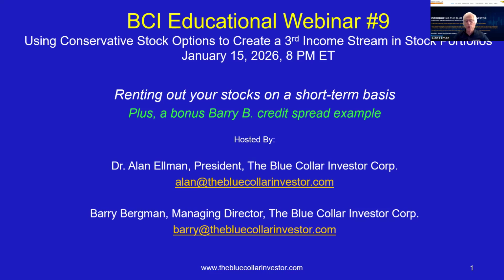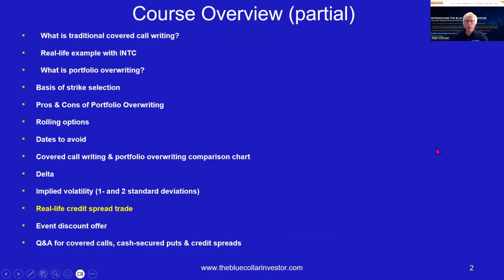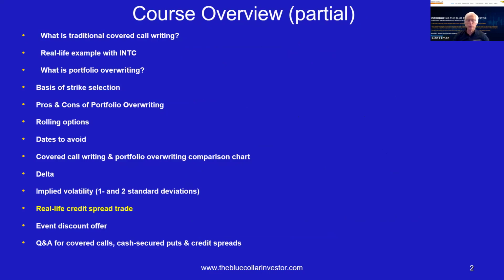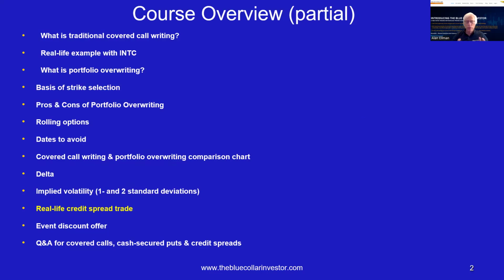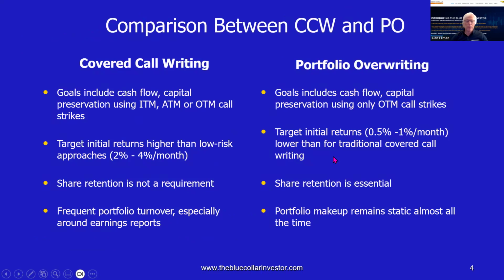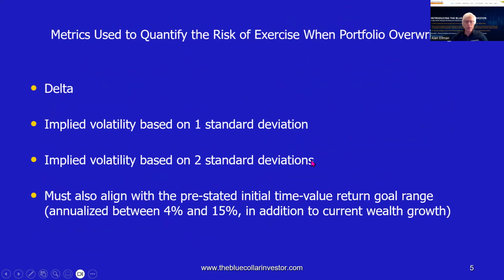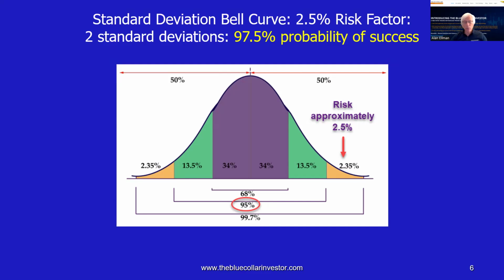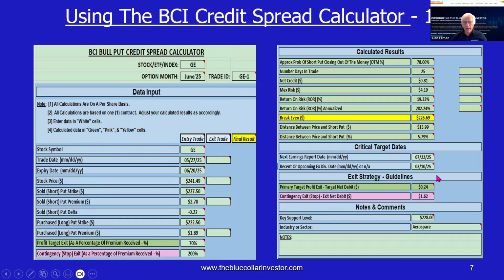BCI Educational Webinar #9: Using Stock Options to Create a 3rd Income Stream in Stock Portfolios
Renting out your stocks on a short-term basis
Plus, a bonus Barry B. credit spread example

What is traditional covered call writing?
Real-life example with INTC
What is portfolio overwriting?
Basis of strike selection
Pros & Cons of Portfolio Overwriting
Rolling options
Dates to avoid
Covered call writing & portfolio overwriting comparison chart
Delta
Implied volatility (1- and 2 standard deviations)
Real-life credit spread trade
Event discount offer
Q&A for covered calls, cash-secured puts & credit spreads